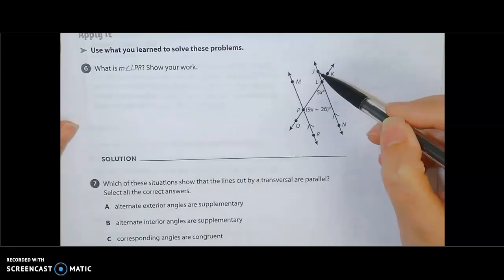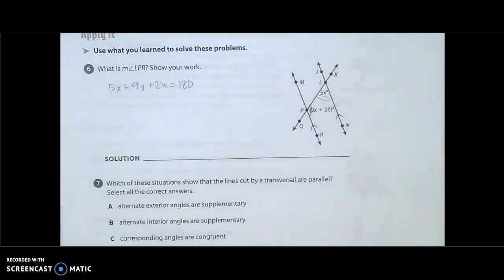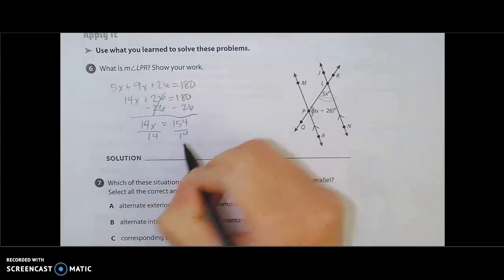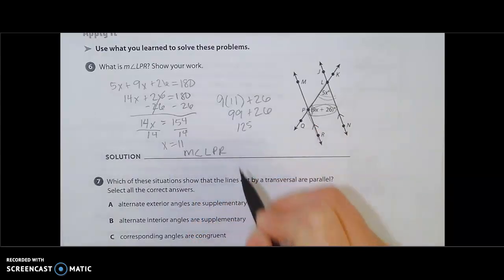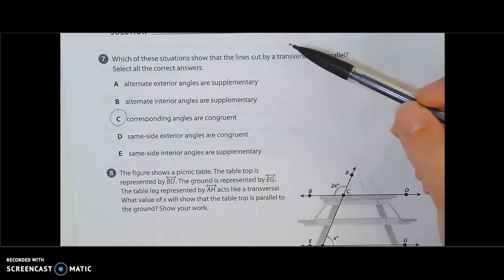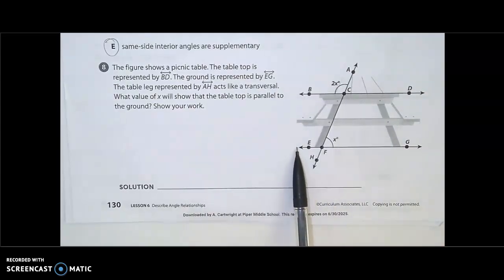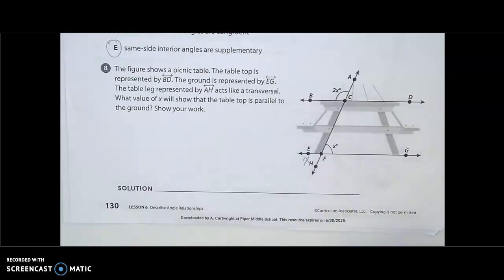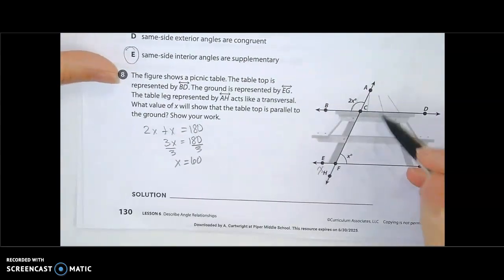Describing Supplementary Angle Relationships Apply it